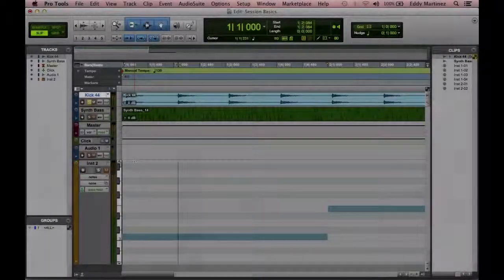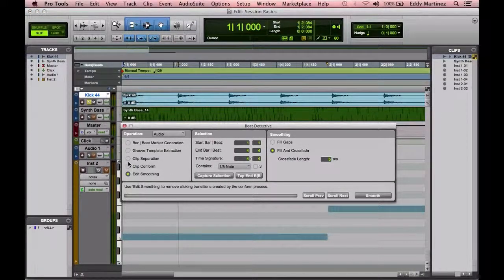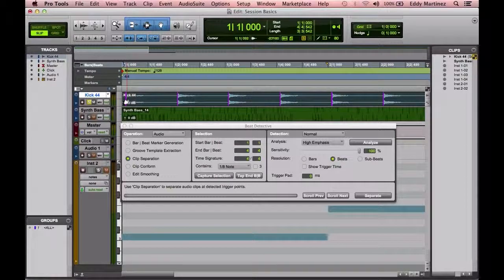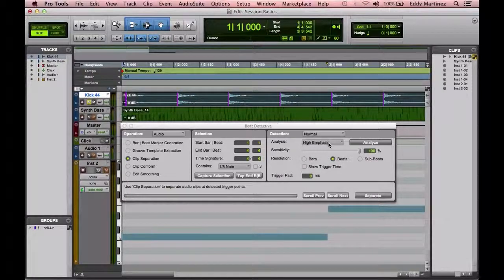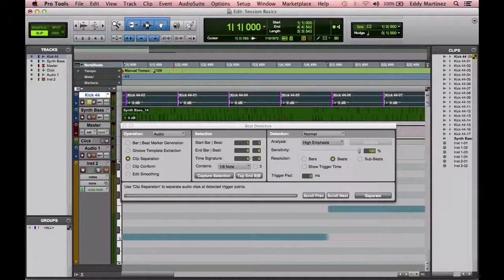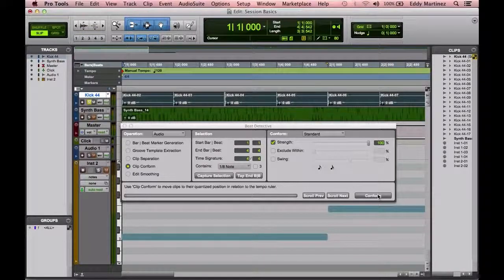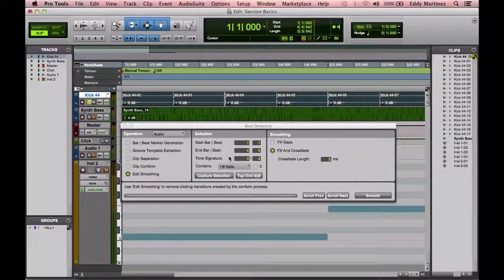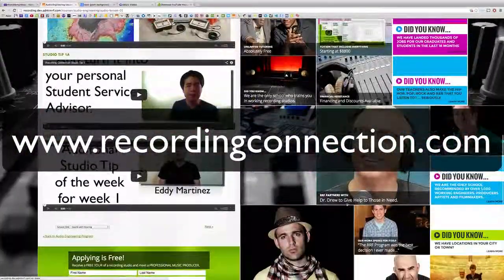Lesson 16 Video 1